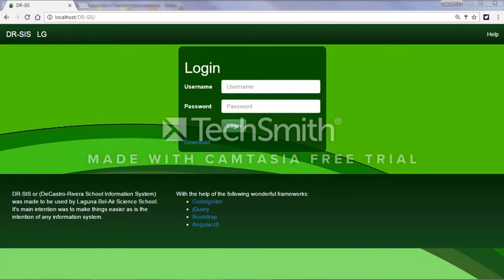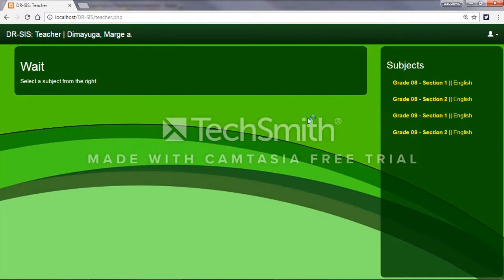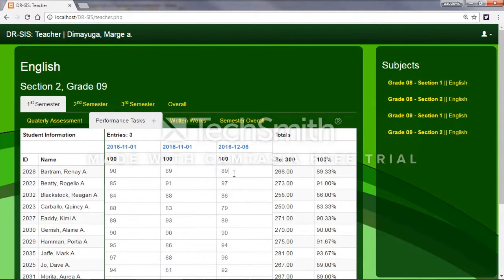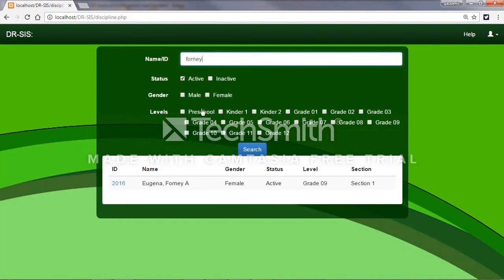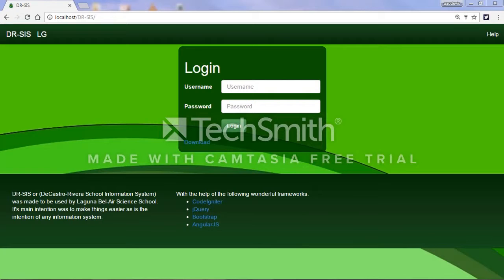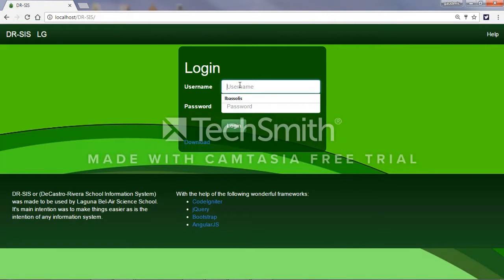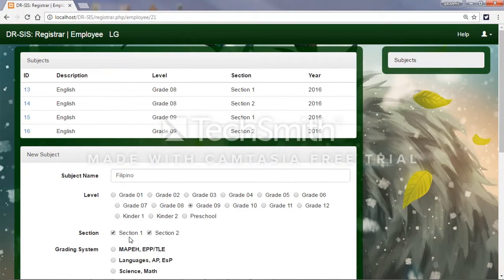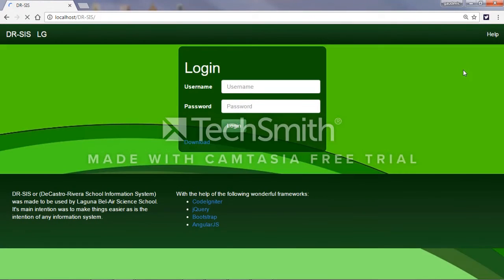dr sis software demo rivera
IS295b- Special Project presentation